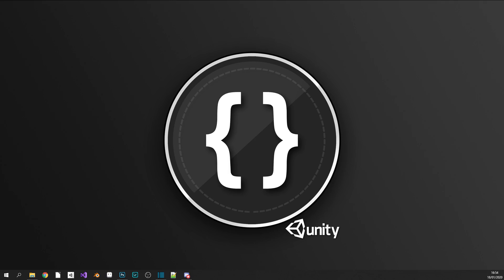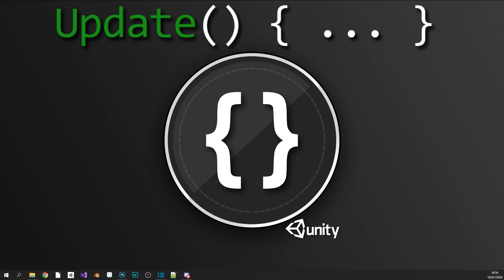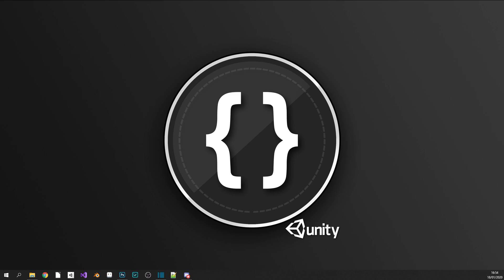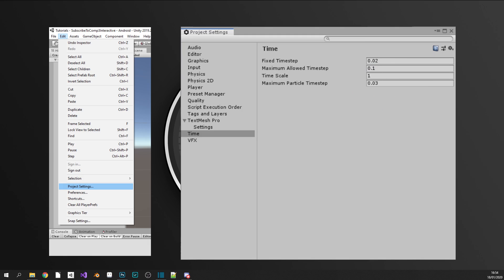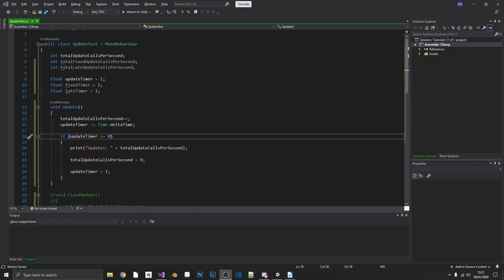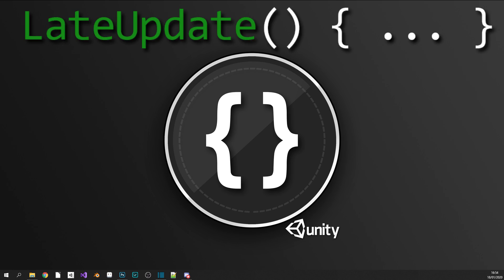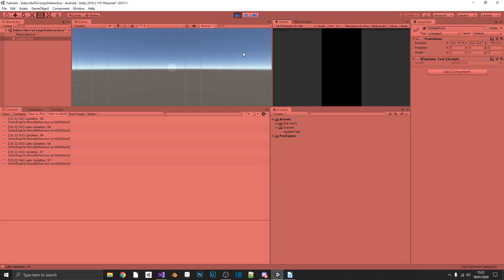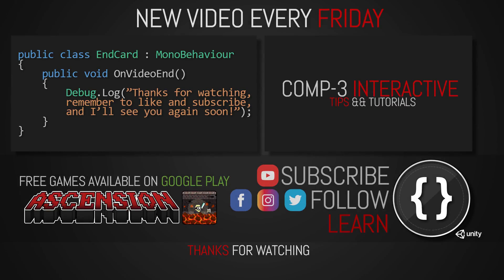Update, FixedUpdate, LateUpdate... What's The Difference? [Unity Tutorial]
In this video I'll talk you though the key differences between Unity's Update, Fixed Update and Late Update methods. I'll show you how and when to use them effectively and hopefully clear up some confusion you may be having!

☕ Did I help you out? Feeling generous? Consider buying me a coffee/beer🍺😍